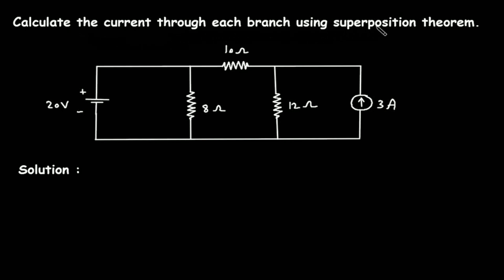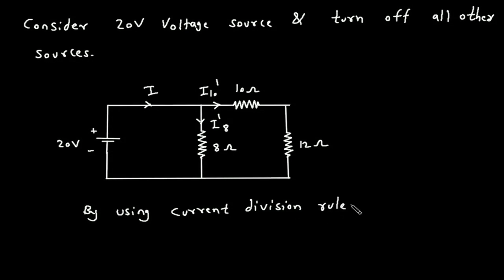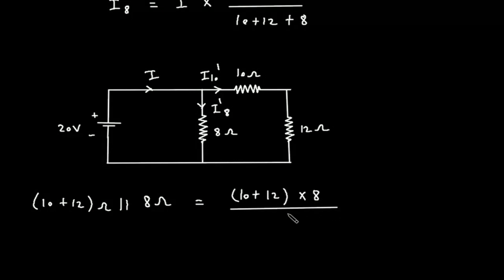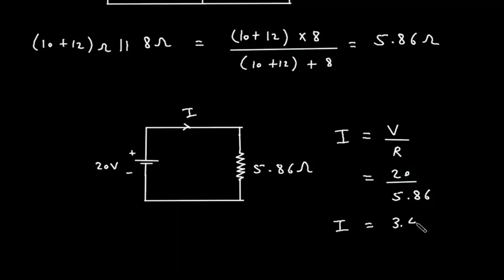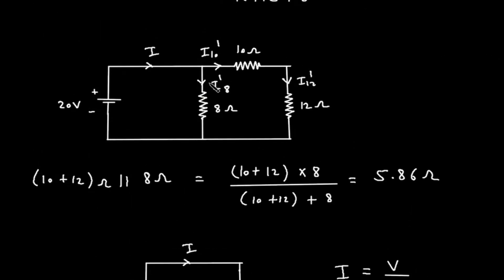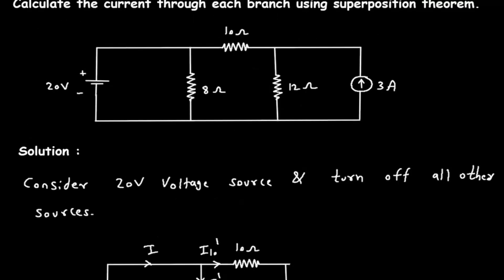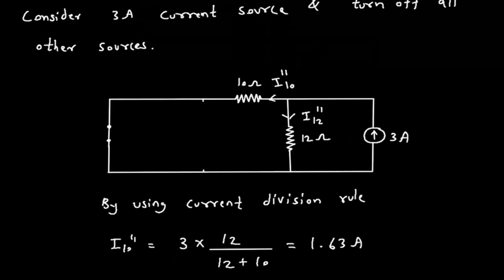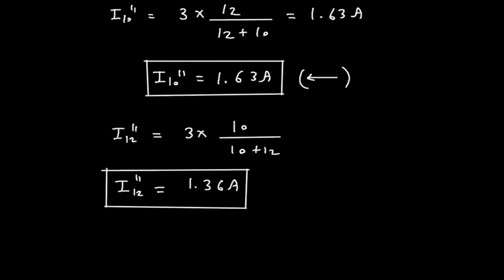Superposition Theorem Example | Electrical Engineering